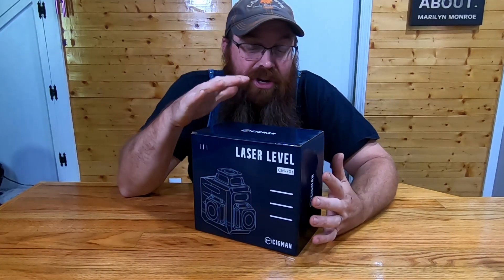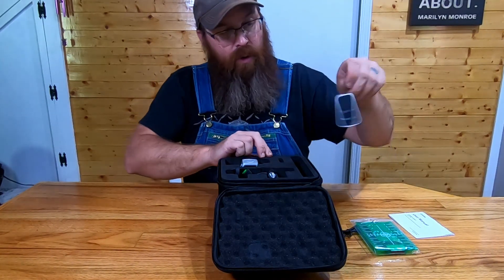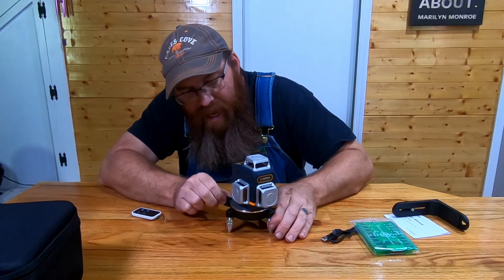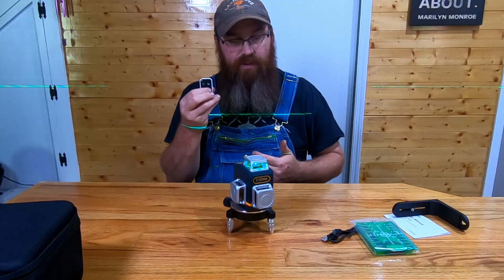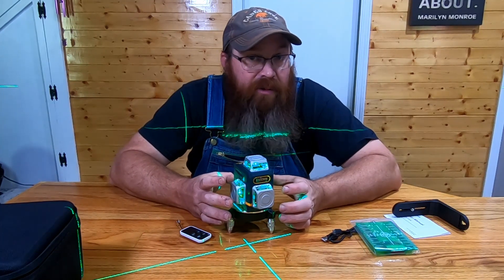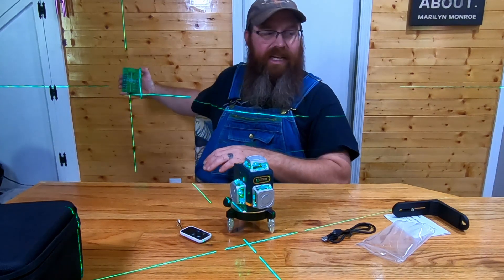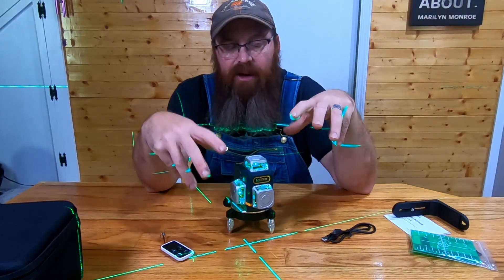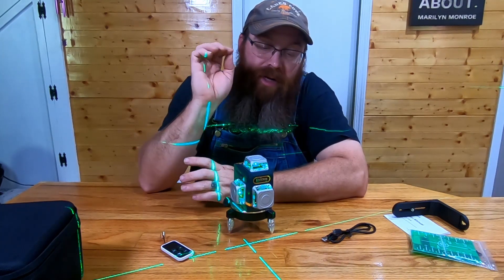Cigman Laser Level CM 701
Cigman Laser Level

Videos are for Entertainmanet only, Use these at your own risk.